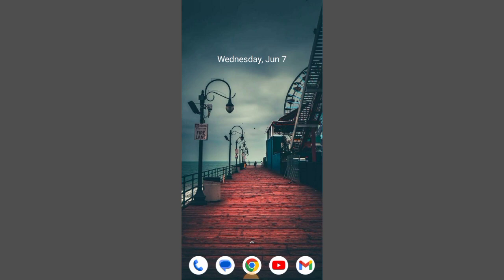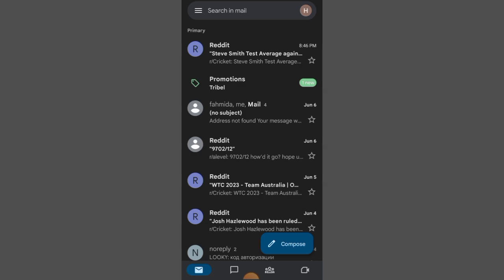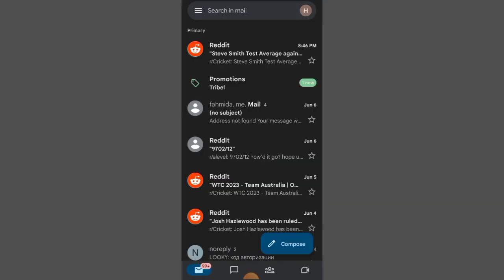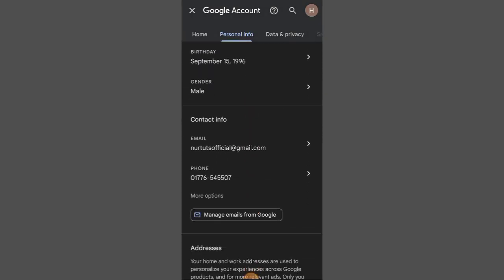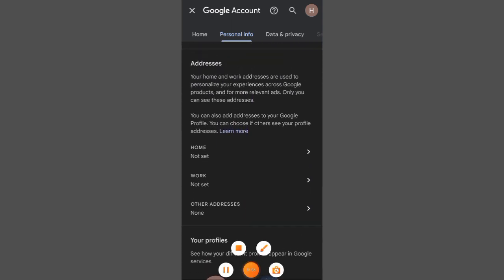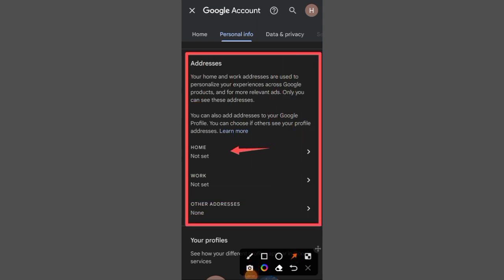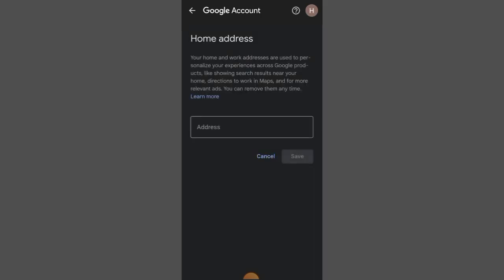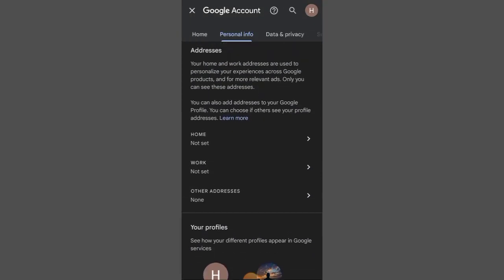How To Add Address In Google Account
in this video I am going to teach you how you can add address in your Google account. you can add address home, work,  and more address through your Google account so that people easily  understand your Google account. enjoy the tutorial videos about Google account.